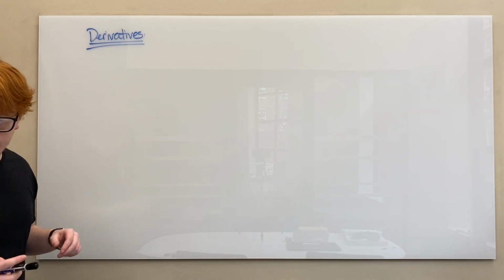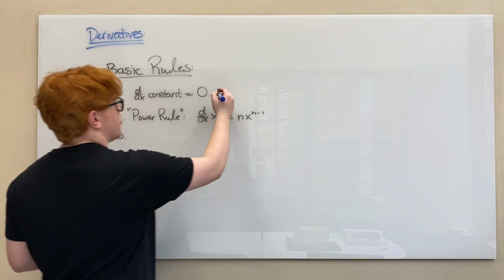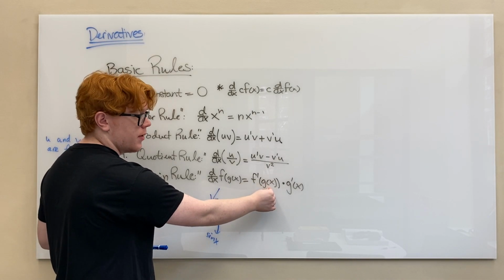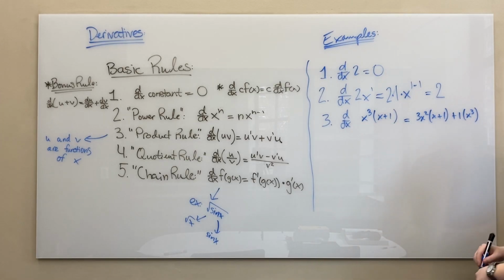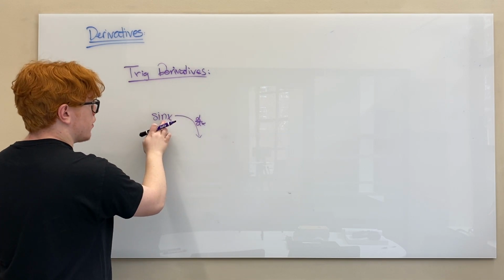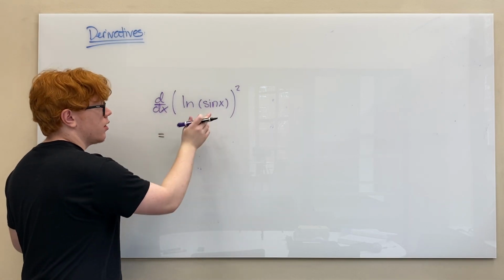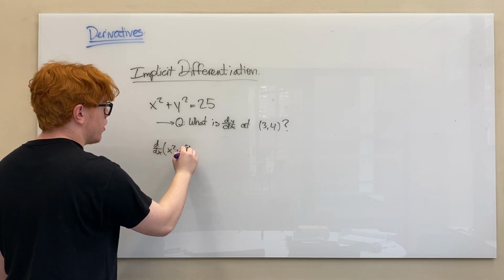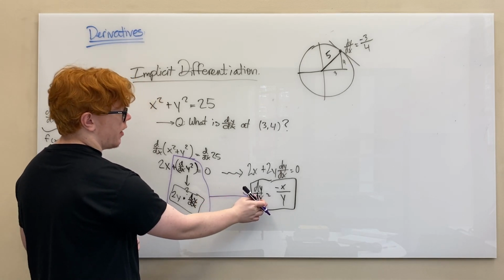Derivative Rules, Trig Derivatives, and Implicit Differentiation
I hope you enjoy this video! There’s a lot of important stuff to learn here.